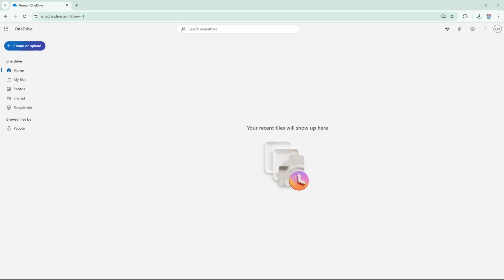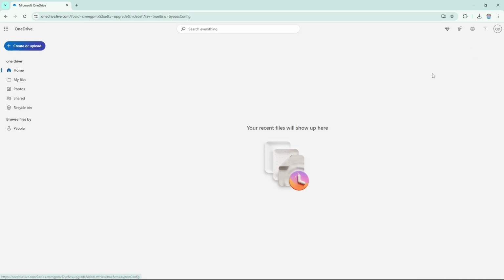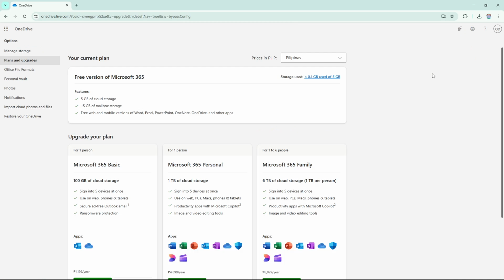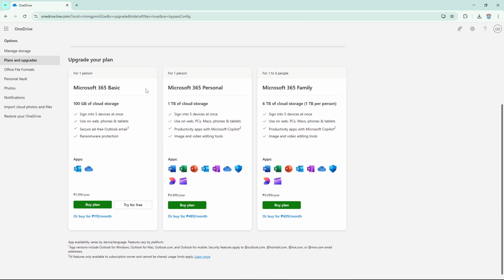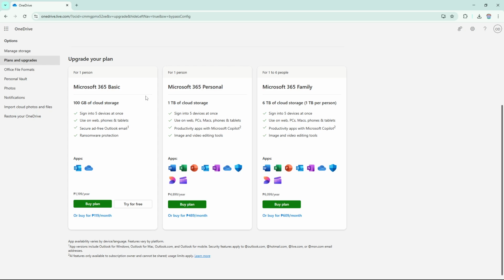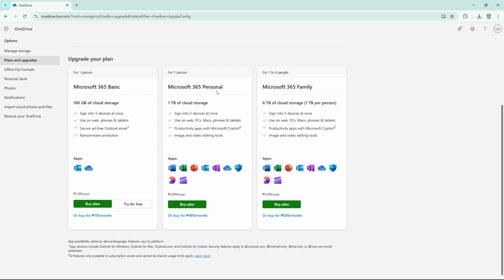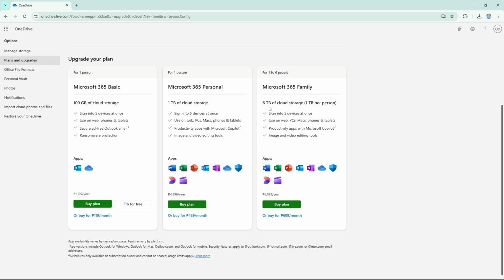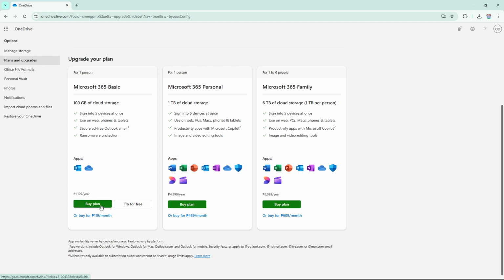How to upgrade your plan on OneDrive [2025 Easy Guide]